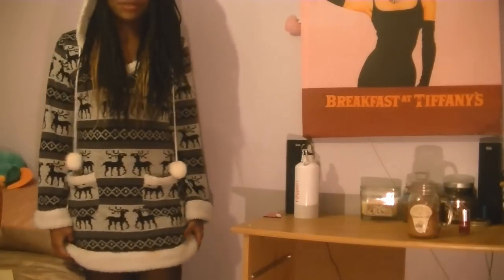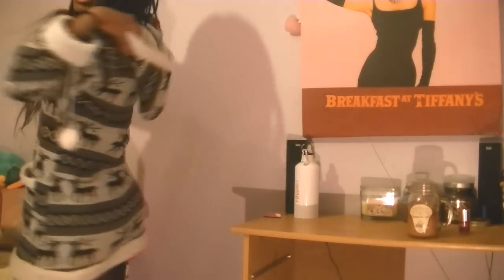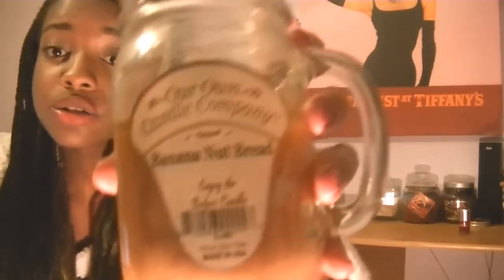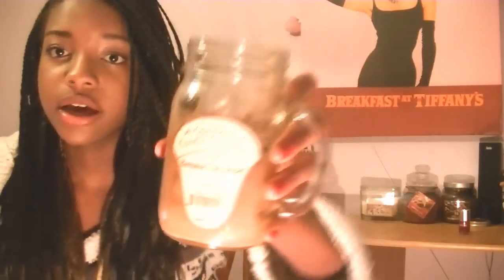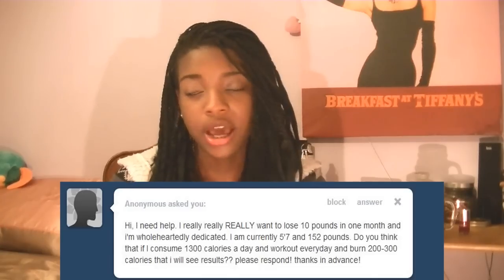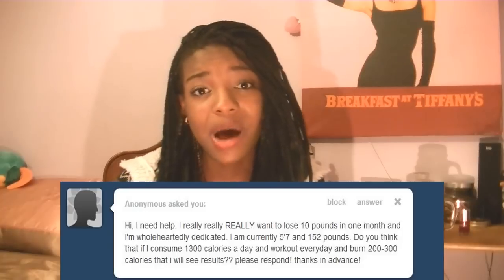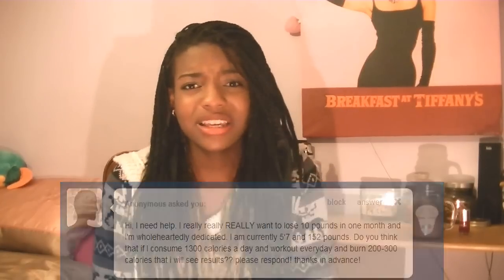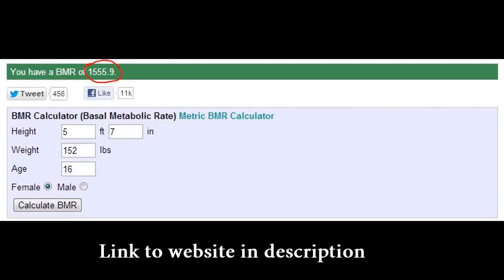Calculating Calories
OPEN  ♡ ♡ ♡

LINKS & STUFF :)